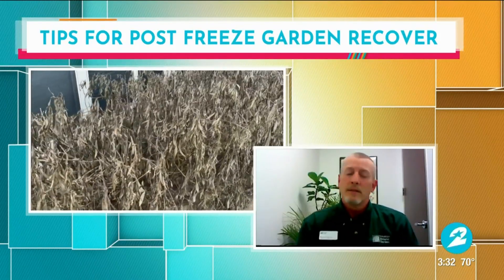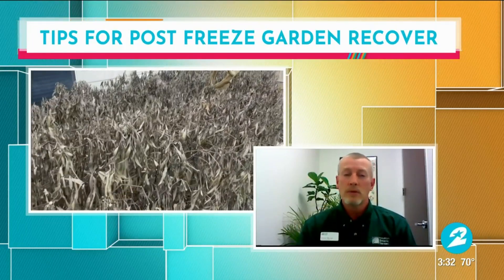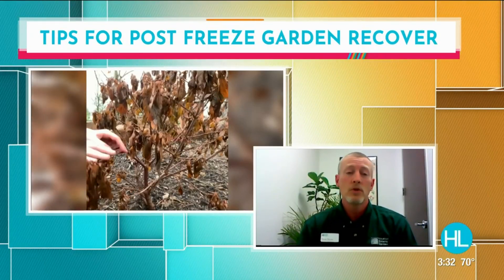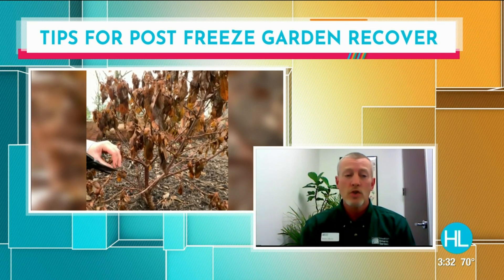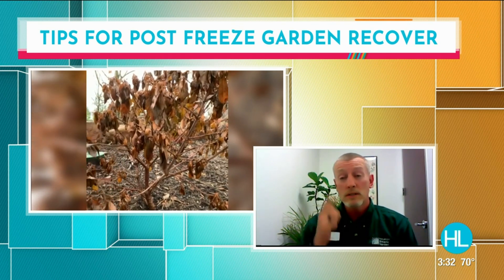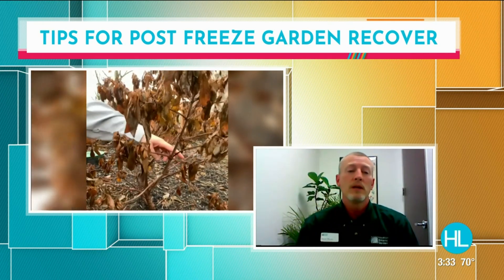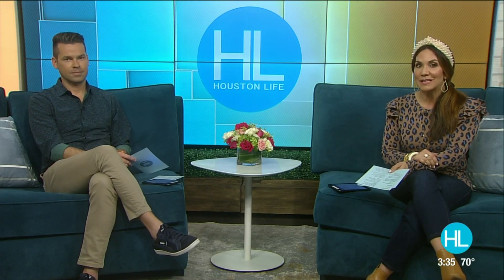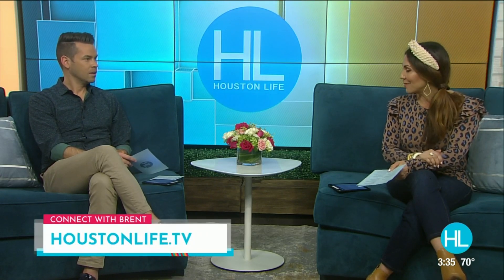Houston horticulturist shares 4 tips to help your garden recover after the winter freeze |HOUSTO...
Winter storm Uri wreaked havoc on people’s plants and trees all across Texas, but it’s possible for your plants to survive with the right care. Brent Moon, horticultural manager with the Houston Botanic Garden, shared helpful post- freeze tips to get your garden back in shape.